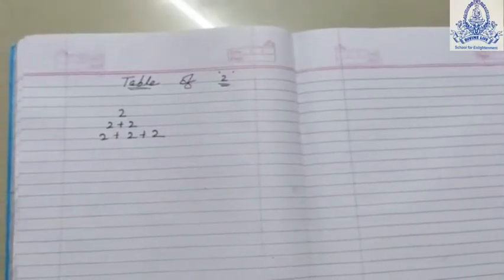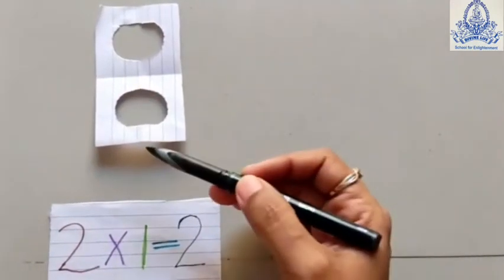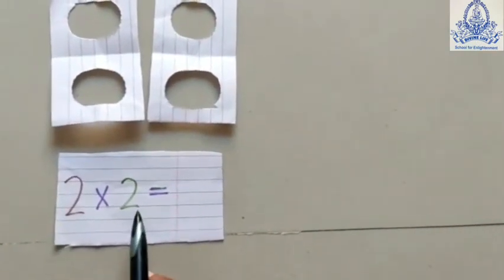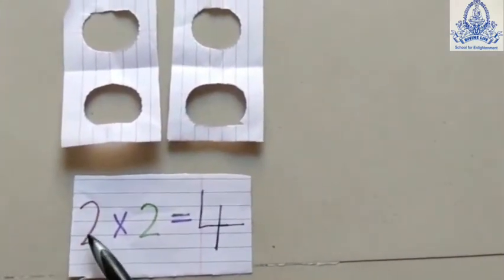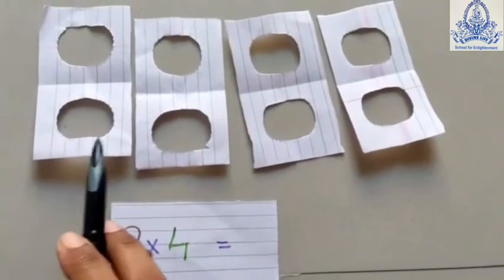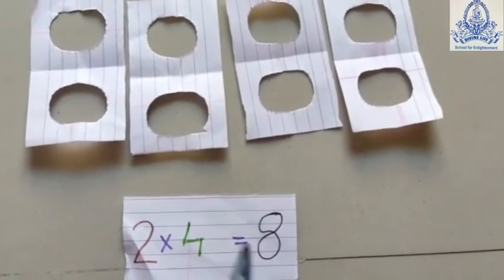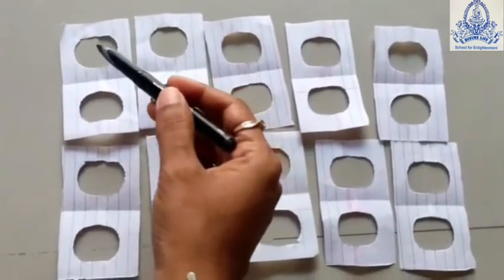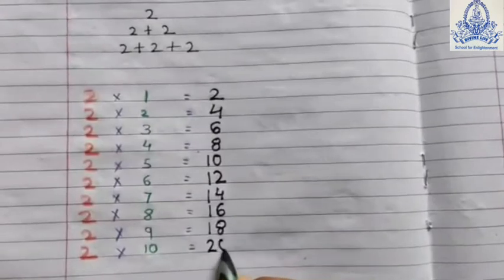Creative Maths| Topic-Table of 2